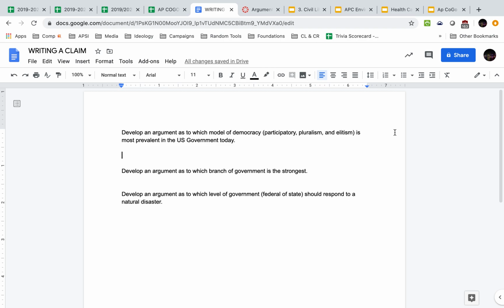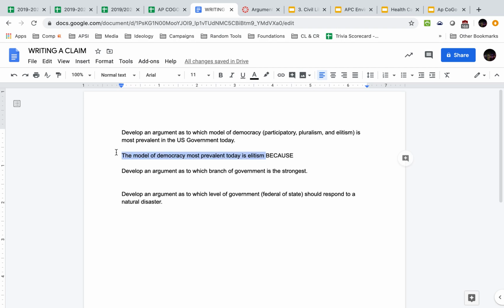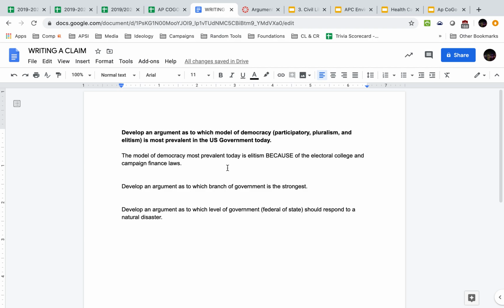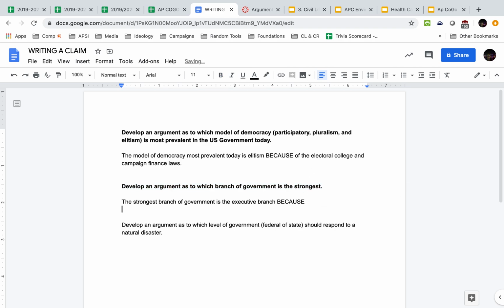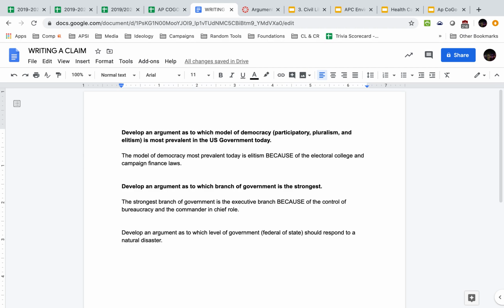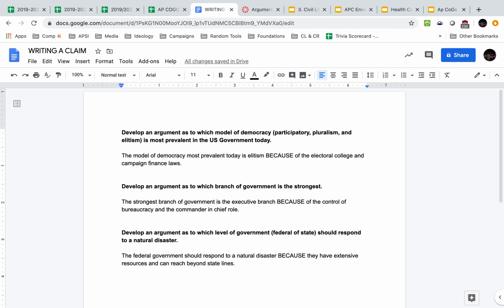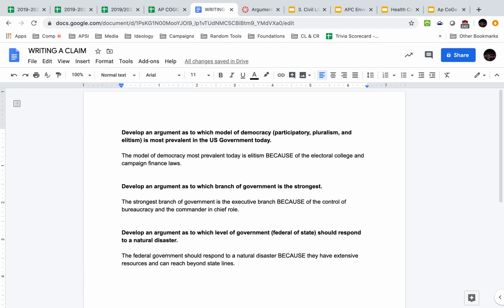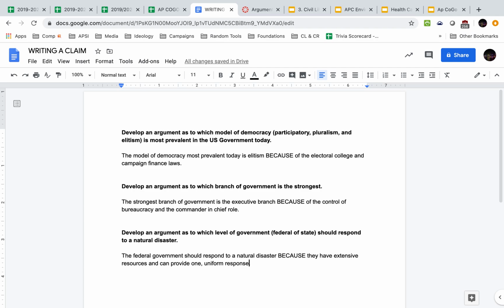Writing a claim in AP Gov!